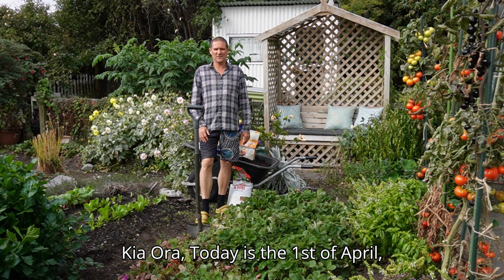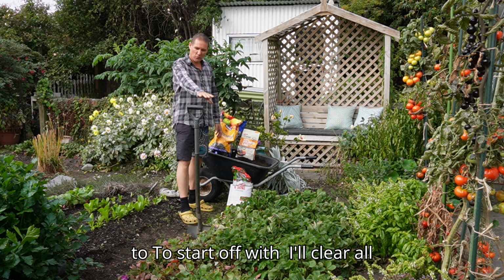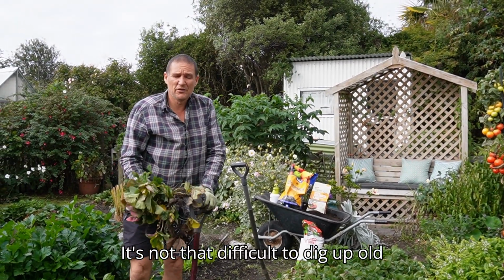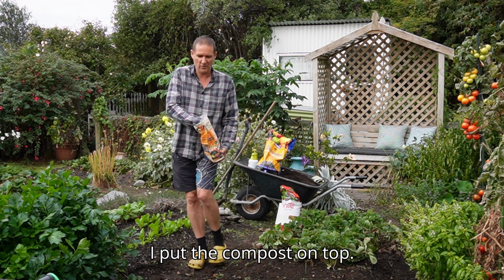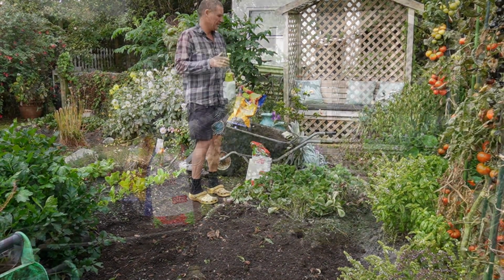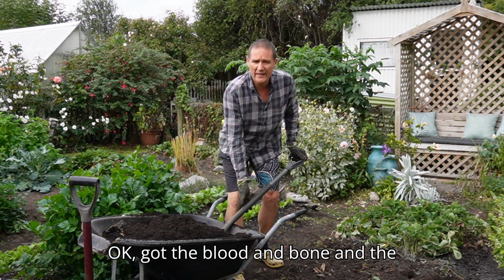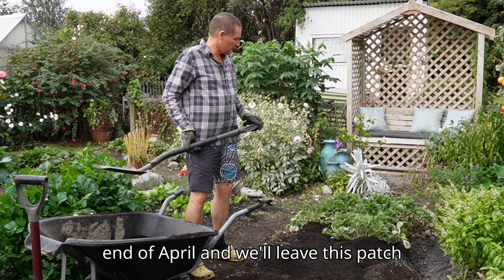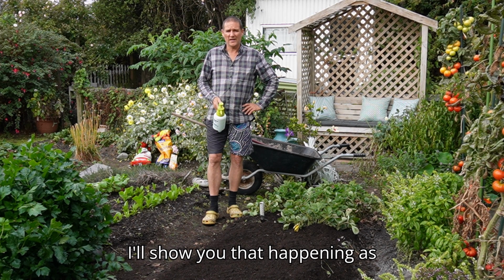Once Were Gardeners - Removing the Old Strawberry Patch & Getting Ready For Winter Plants April 2024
Episode 3 - This video shows how an old strawberry patch is removed and organic fertilisers (Dolomite Lime, Compost, Seaweed & Blood & Bone) along with Plasma Gans Root Boost are applied to revitalise the soil. This is to make the soil ready to plant out a winter crop of Lettuce and Coriander in a small tunnelhouse which will be shown in the next episode.